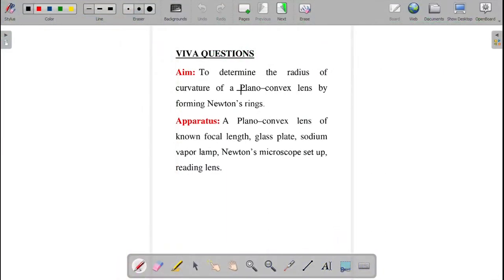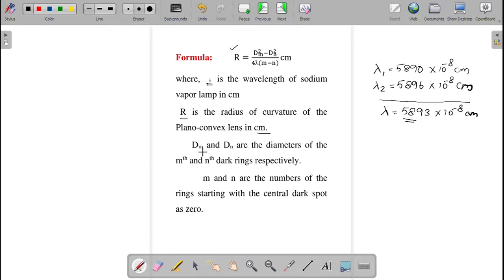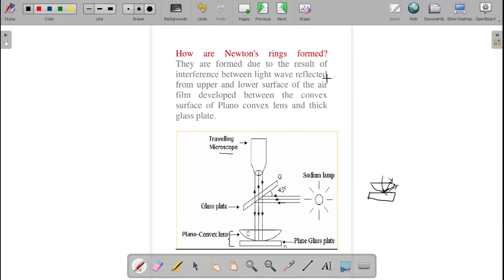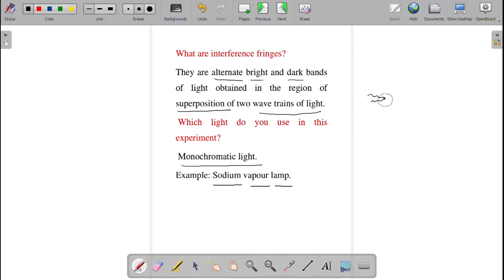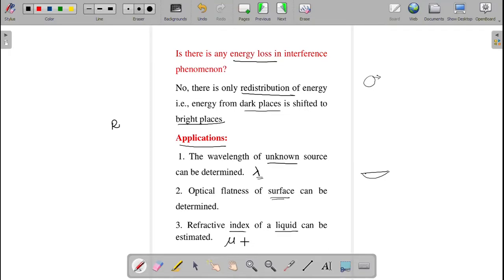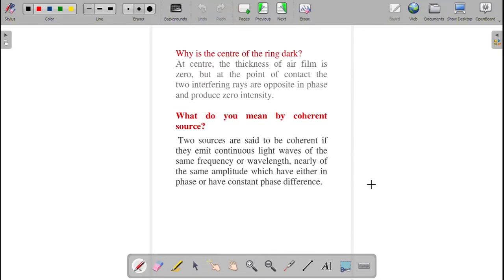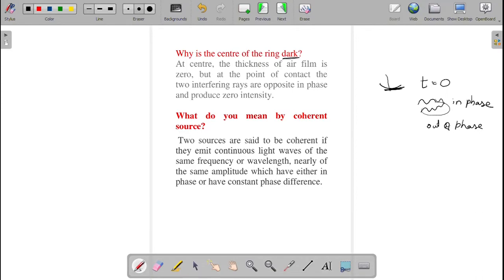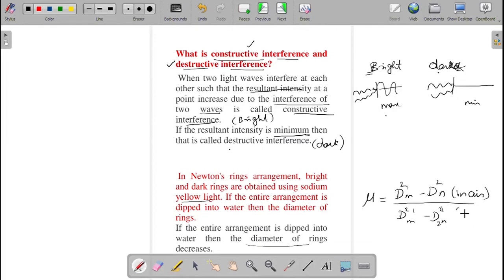Newton's rings experiment - Viva question and answer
In this video I explained the viva question and answer for the Newton's rings experiment.